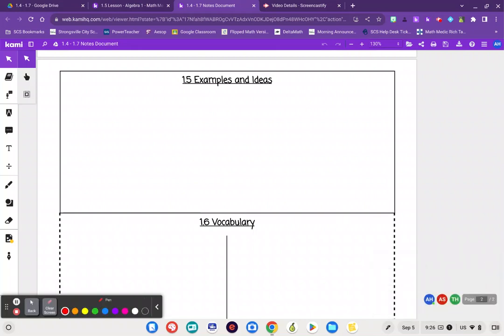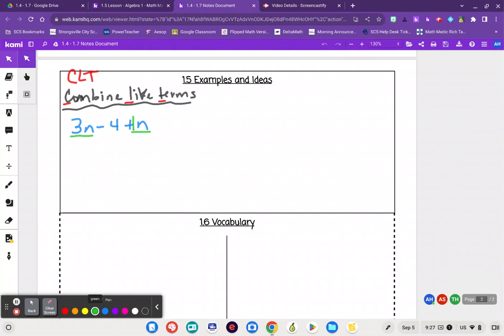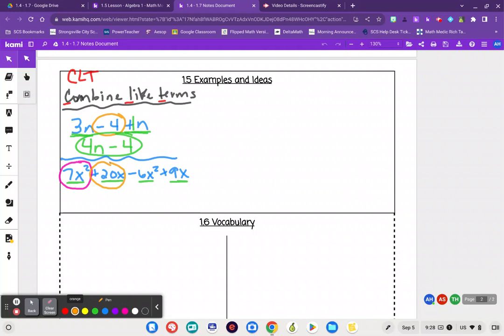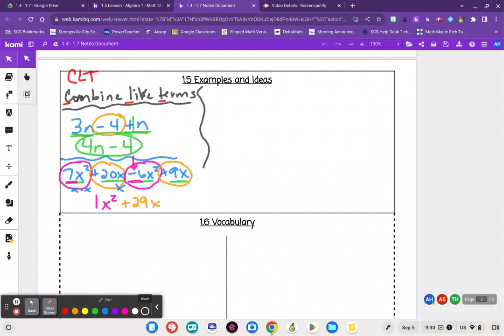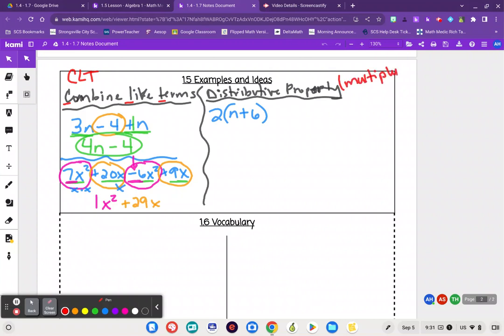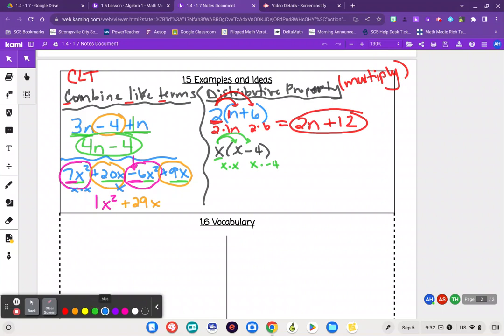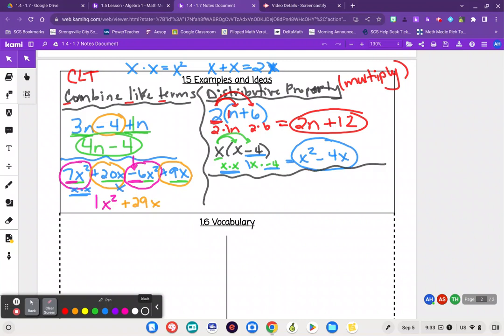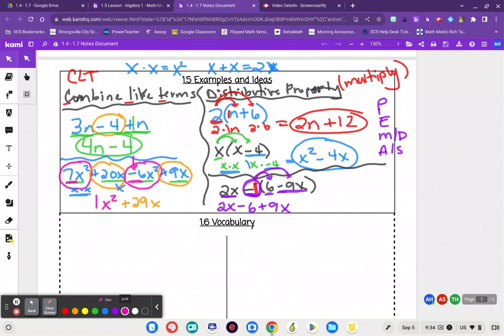1.5 Notes MM